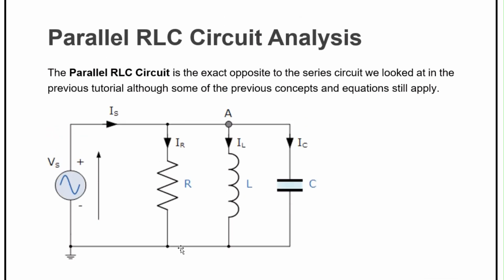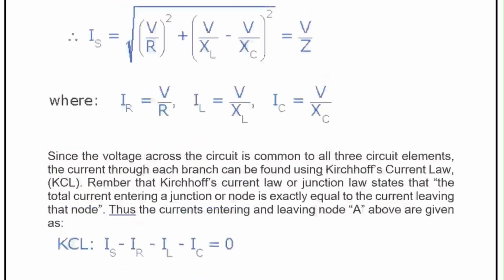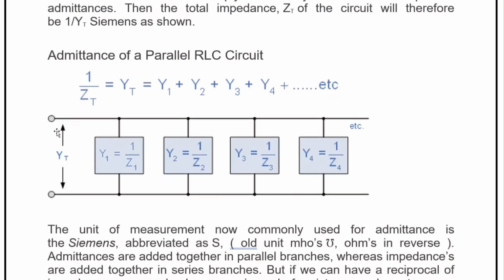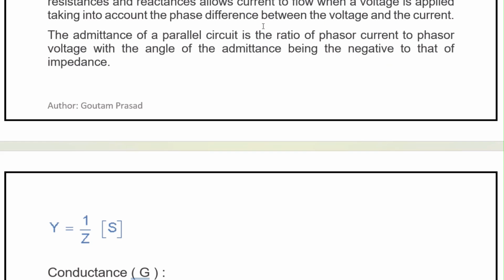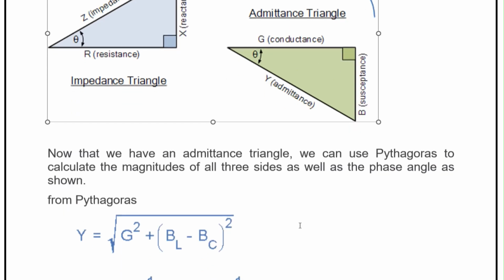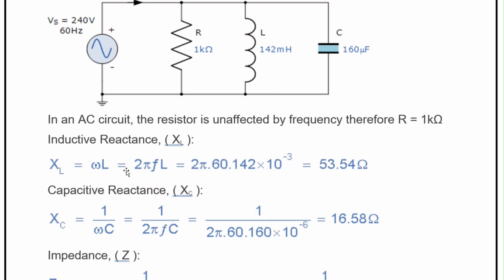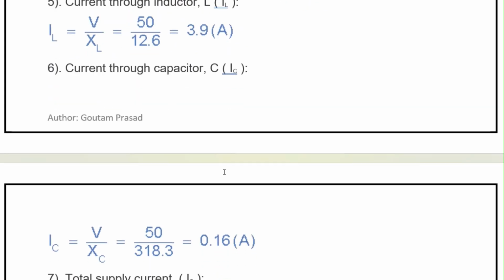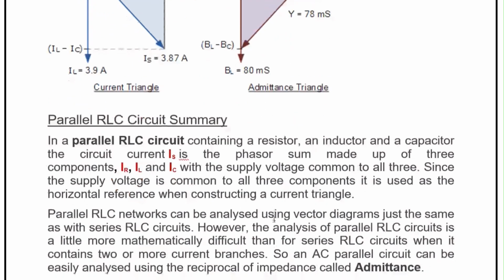AC FUNDAMENTALS: PART 11-A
PARALLEL RLC CIRCUIT ANALYSIS
THIS VIDEO TALKS ABOUT THE ANALYSIS OF PARALLEL RLC CIRCUIT. VIDEO EXPLAIN HOW TO DRAW THE PHASOR DIAGRAM OF CURRENTS AND CALCULATE THE NET CIRCUIT CURRENT.